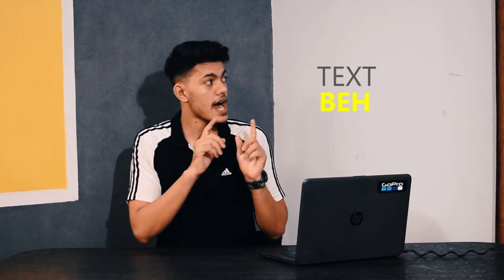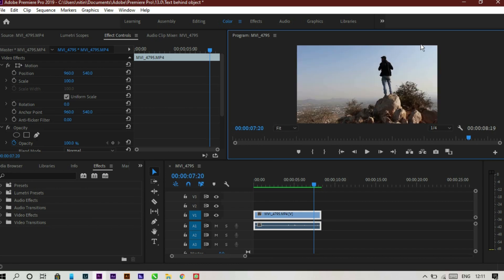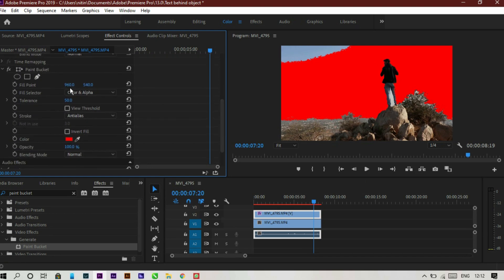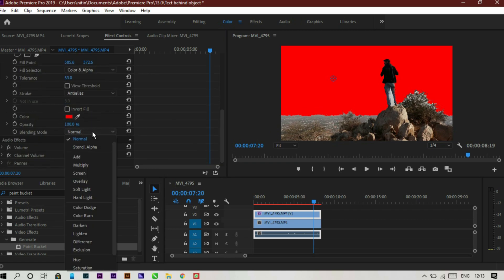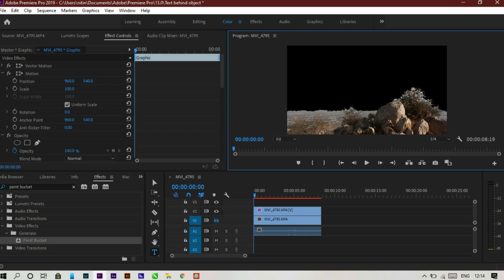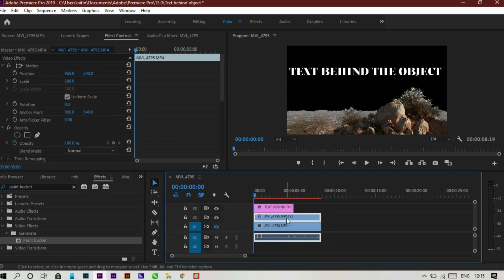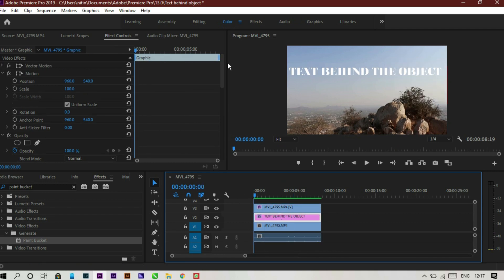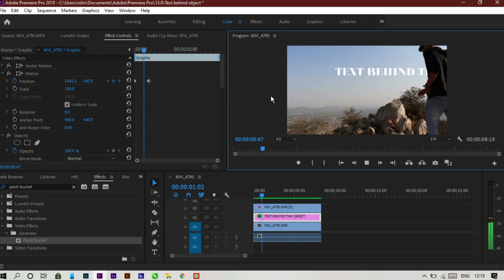Add TEXT BEHIND moving OBJECTS inside Premiere Pro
In this step by step tutorial i'll show you how to add  text behind object in your footage.